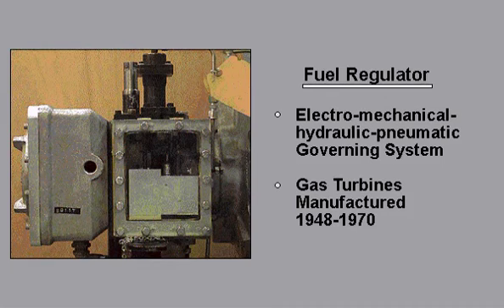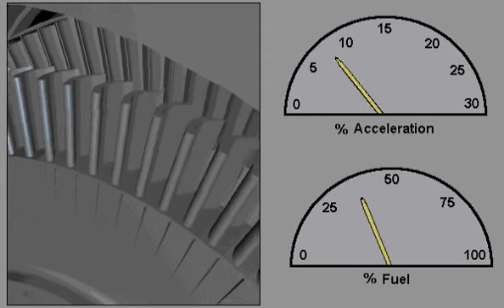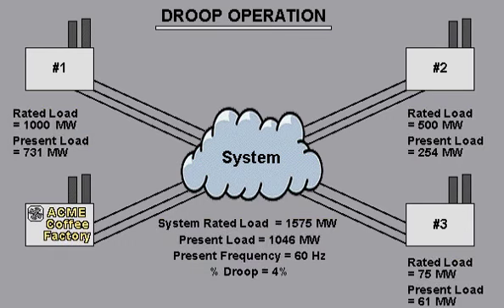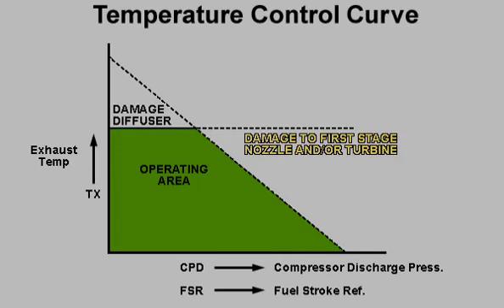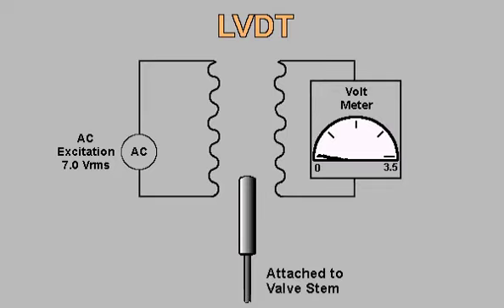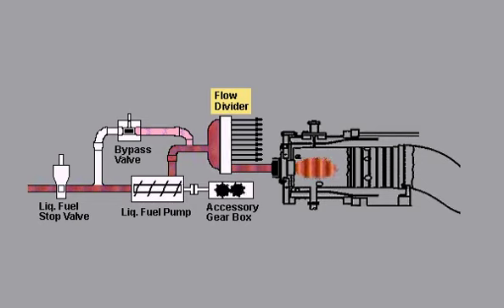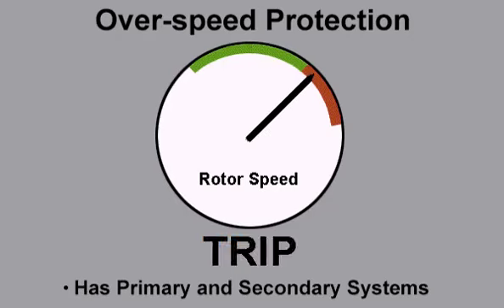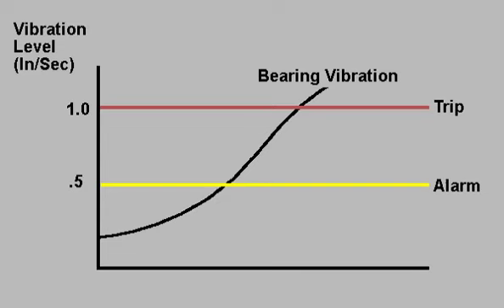Gas Turbine Control System